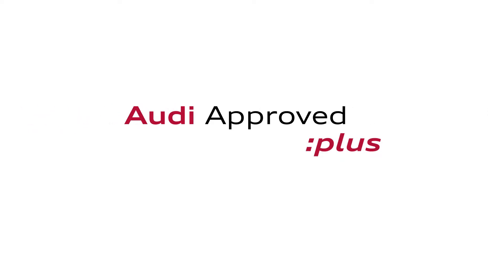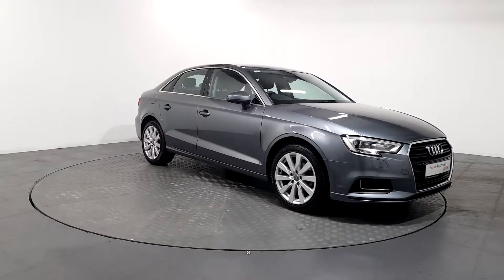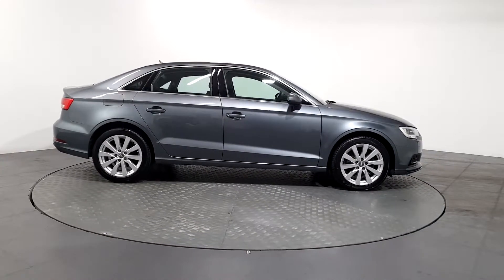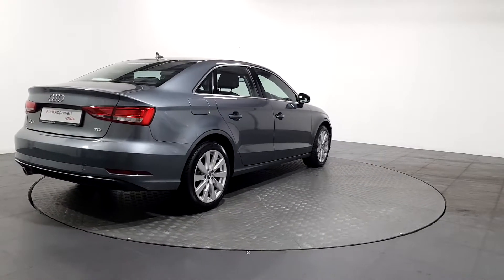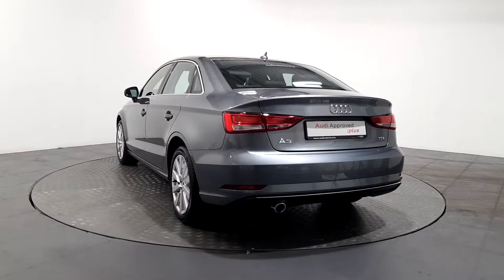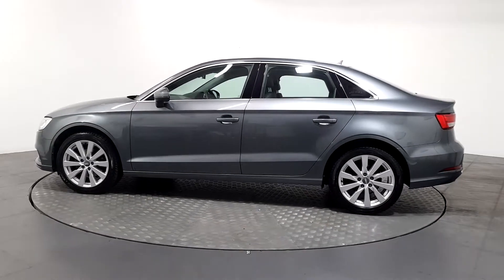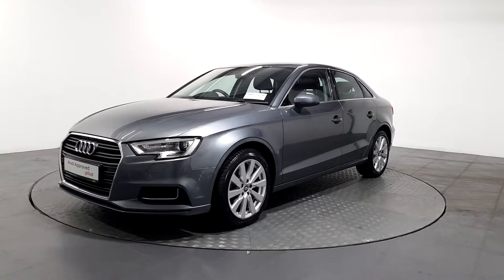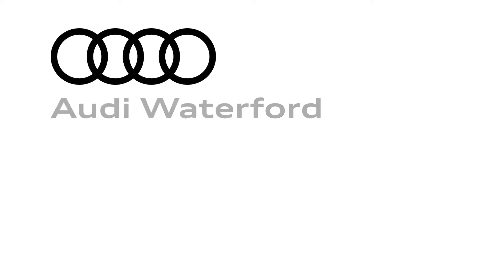Audi A3 Saloon 1.6TDI | Audi Waterford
Audi A3 Saloon 1.6Tdi 116Bhp SE

- Audi Waterford -
Butlerstown Roundabout, Cork Road, Co.Waterford.